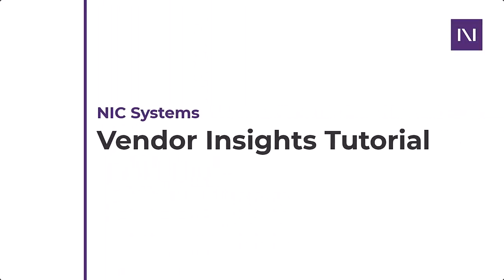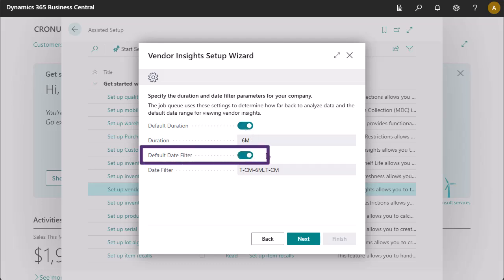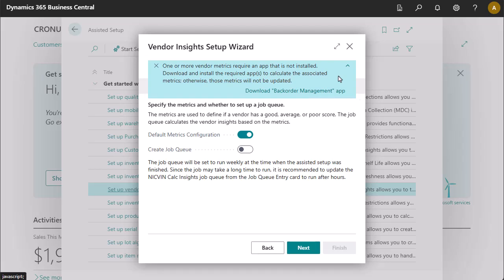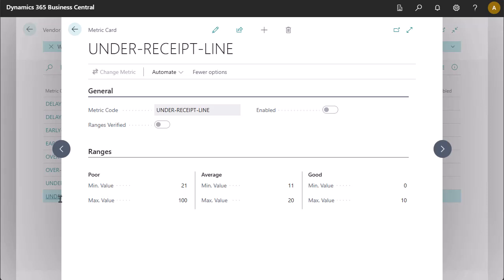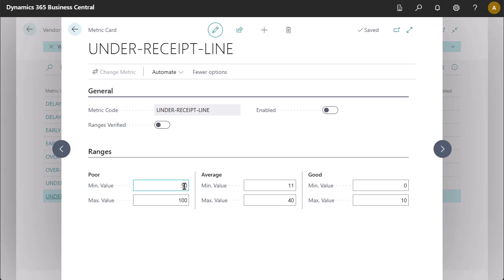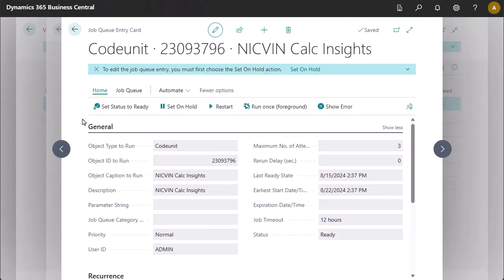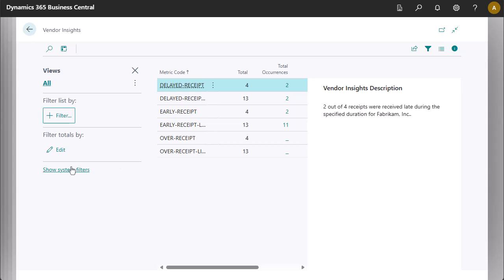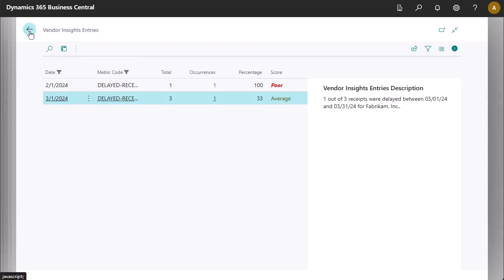Vendor Insights Tutorial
Have you ever wondered how well your vendors are performing when it comes to delivering their products? Keeping track of vendor performance can be a complex and time-consuming task, but it doesn’t have to be.

With the Vendor Insights app, you can analyze vendor performance to ensure timely and accurate deliveries. This user-friendly tool allows you to monitor and evaluate how well your vendors meet your expectations. Whether you're focusing on delivery accuracy, punctuality, or overall reliability, the Vendor Insights app provides the insights you need to make informed decisions.